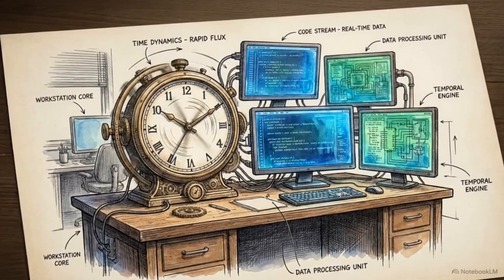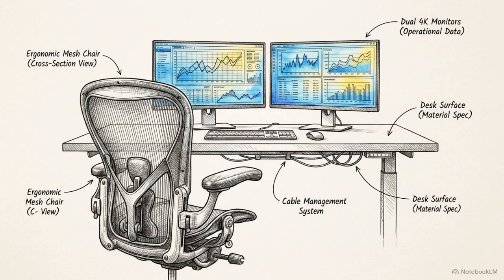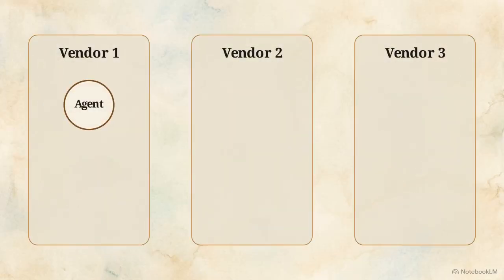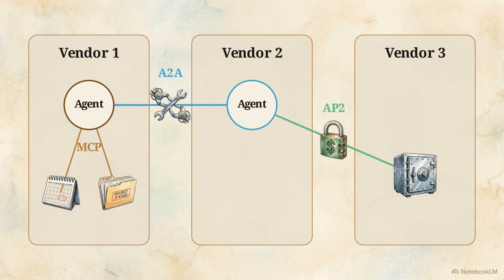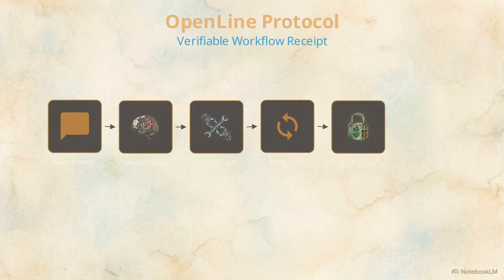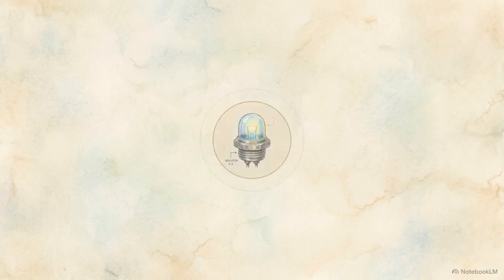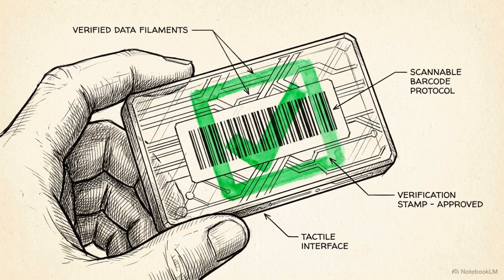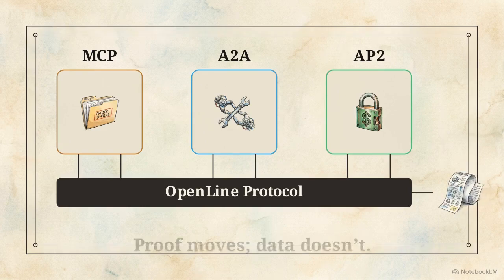Who Keeps the Receipt? The Missing Protocol in the Agent Stack